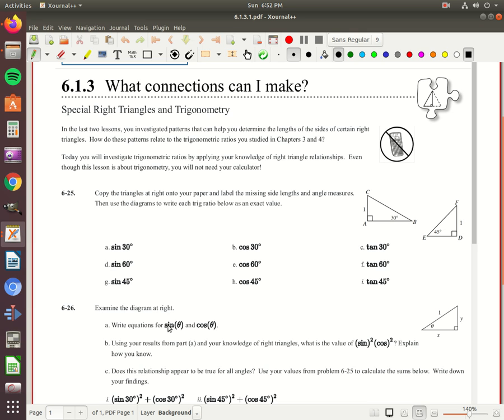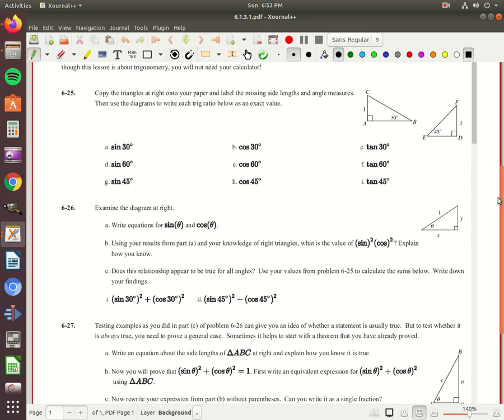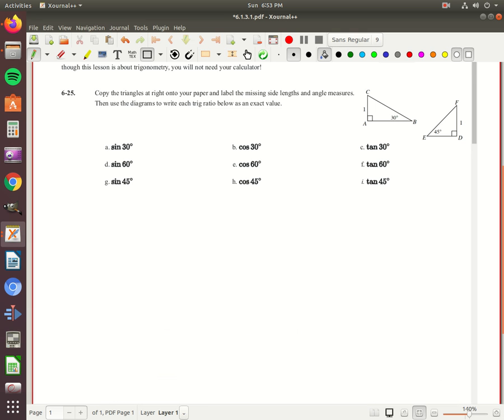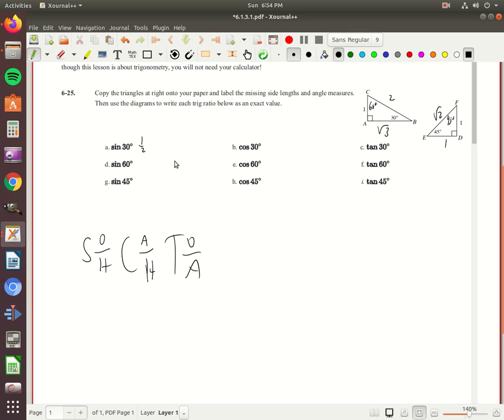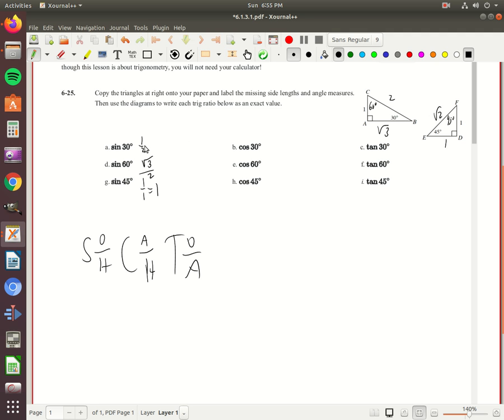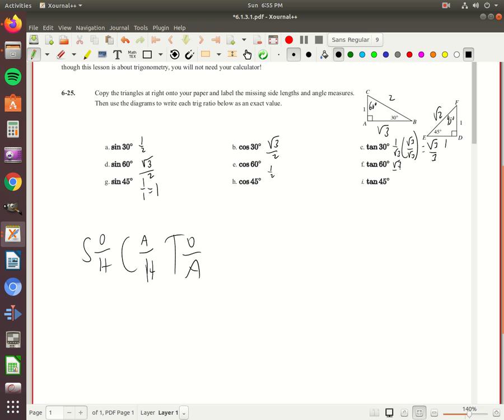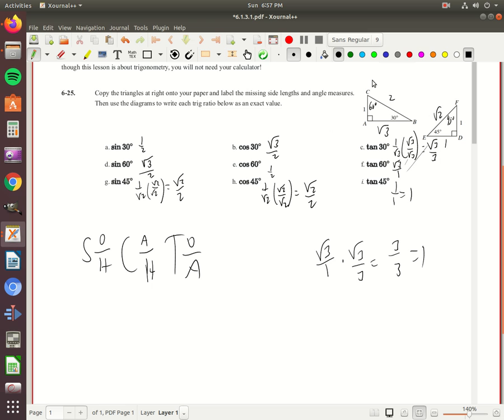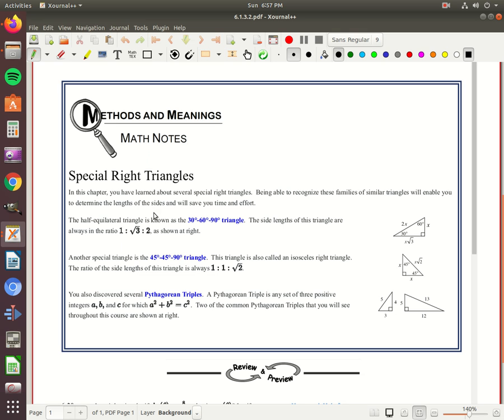Int 2 - 6.0 - Day 6 - 6.1.3 - Errors in Description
I make an error at the 2:22 mark that I catch at 3:45